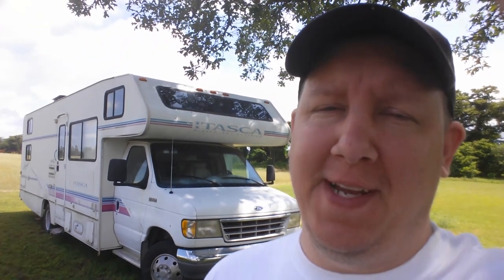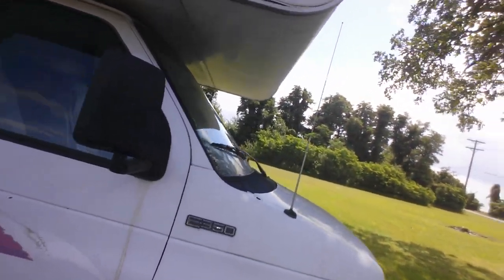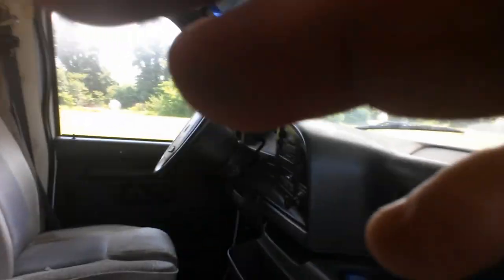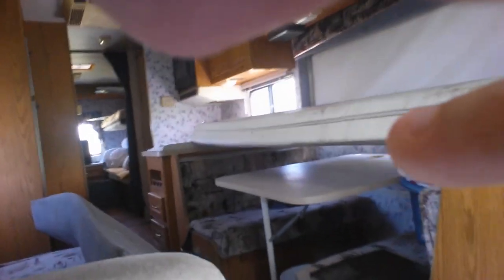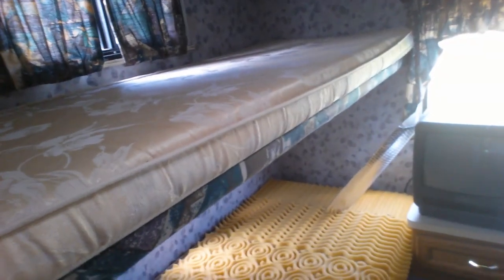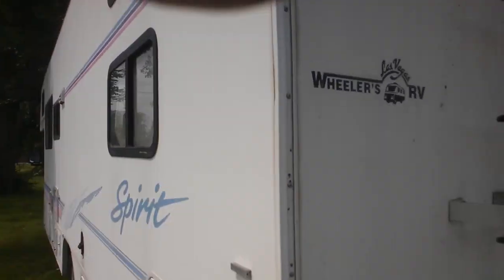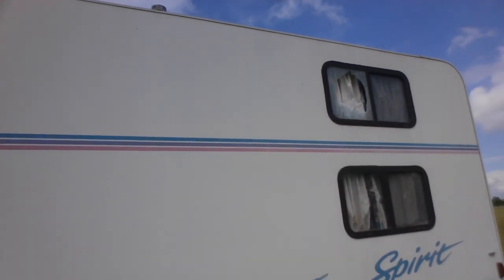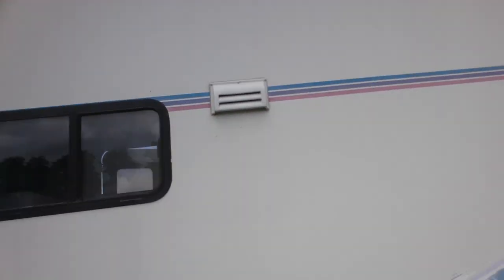Vacation Planned! Grim Real Life Episode!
My Characters:
Warrior: Grimok@Wolfsbane
Rogue: Grimuk@Wolfsbane
Mage: Grimak@Wolfsbane
Cleric: Grimek@Wolfsbane